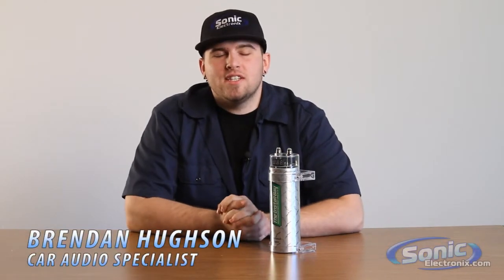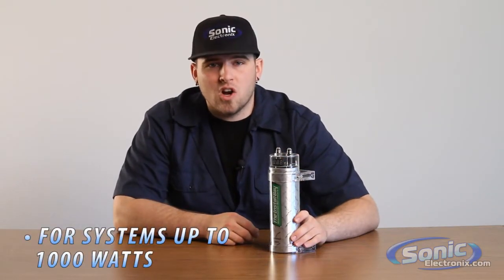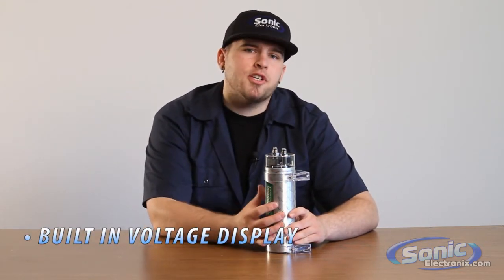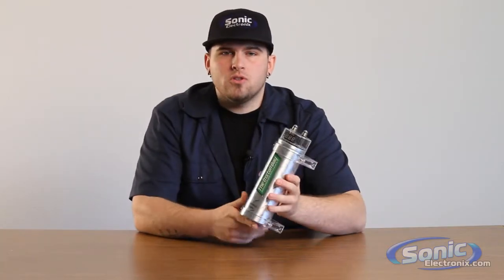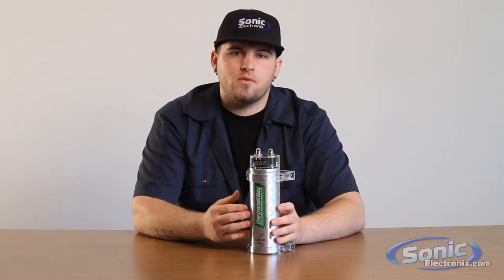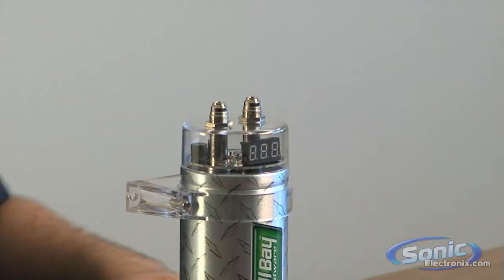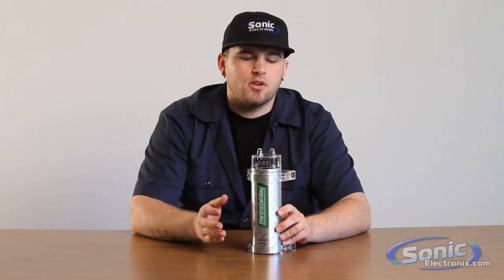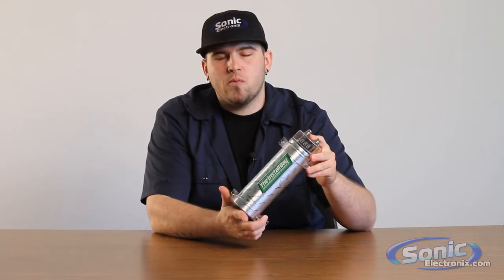The Install Bay Car Audio Capacitor (IBCAP1F)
Installing a capacitor in your car audio system can help your audio system perform better by quickly giving your amplifier the power that it requires.  The Install Bay IB-CAP1F is a example of a traditional capacitor with a voltage meter.  It includes a red voltage display and ring terminals that allow you to install with any size of wire.